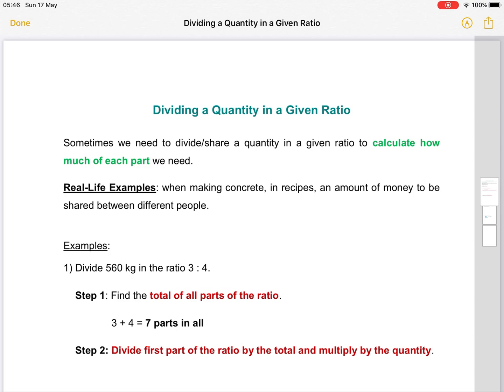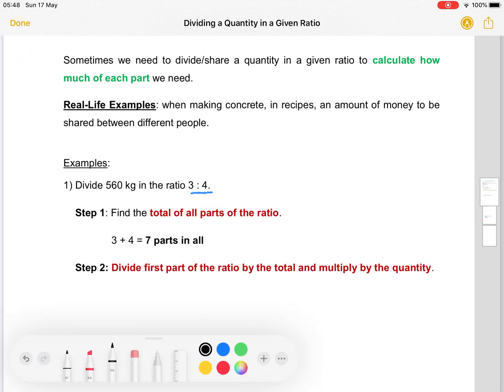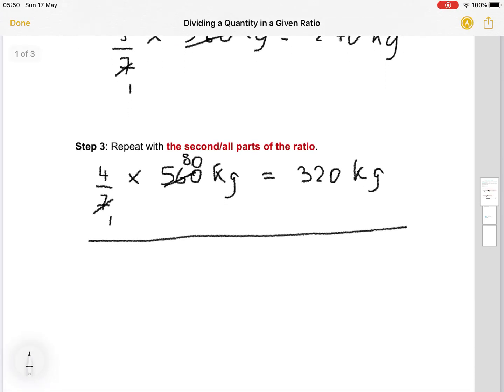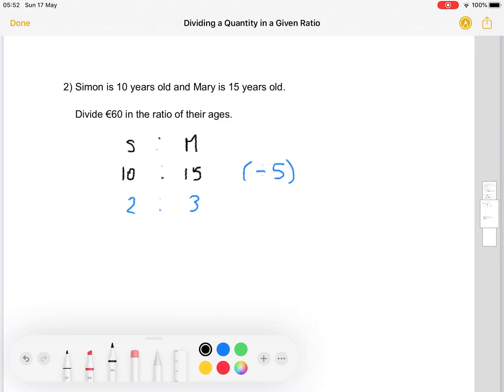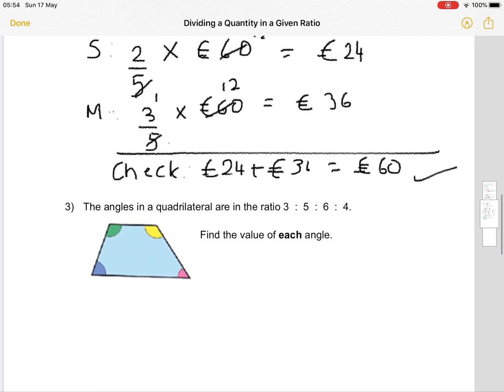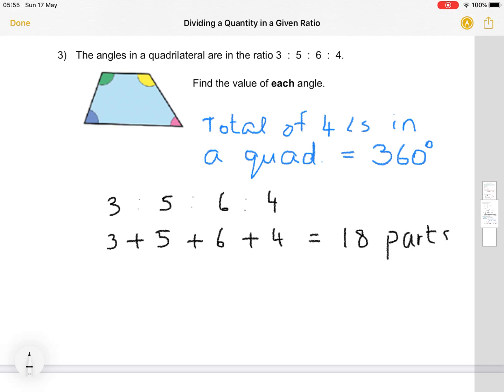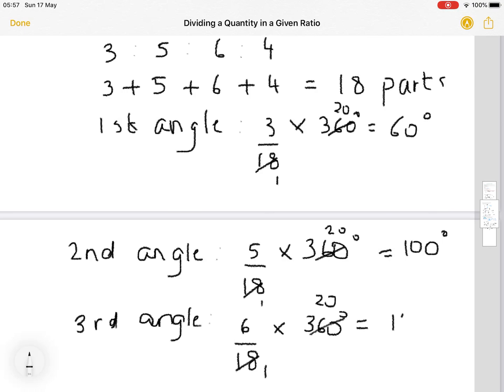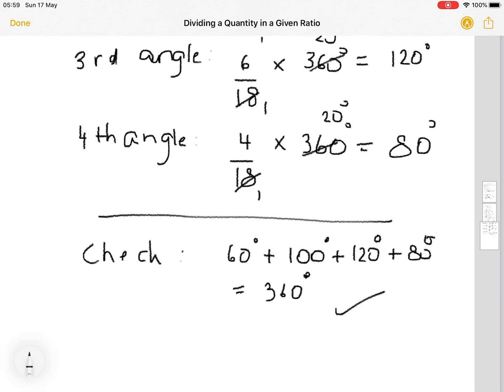Dividing a Quantity in a given Ratio